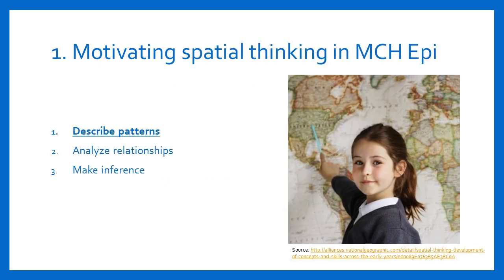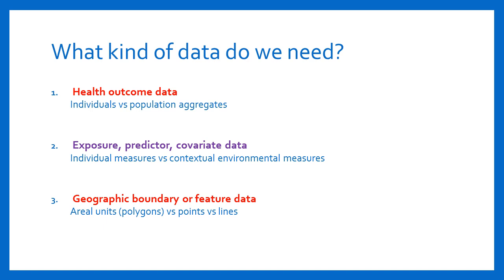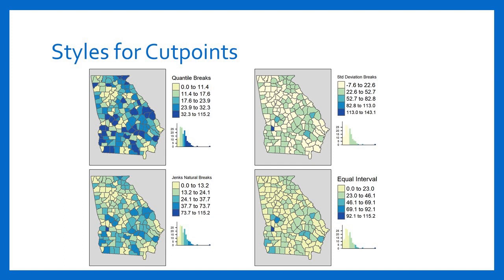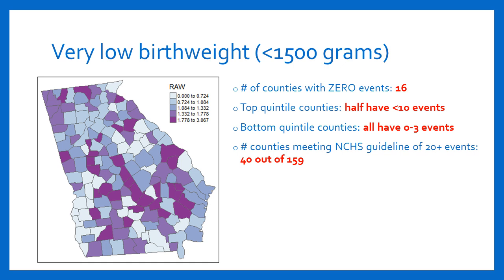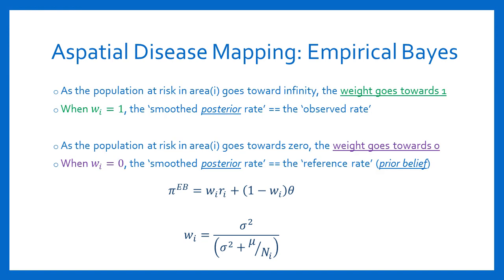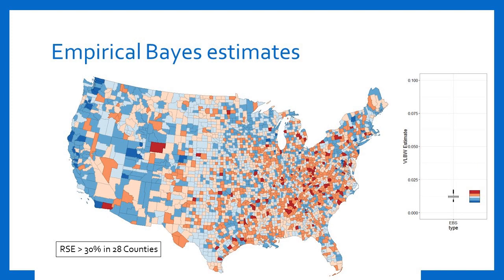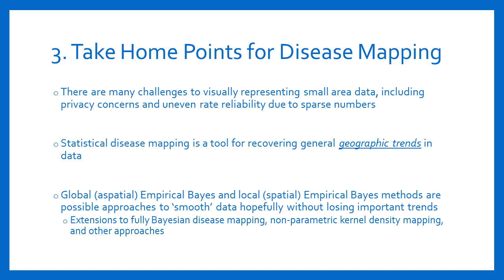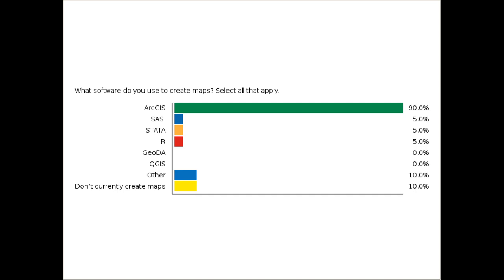Mapping MCH: Why, what, and how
Michael Kramer, PhD Emory University